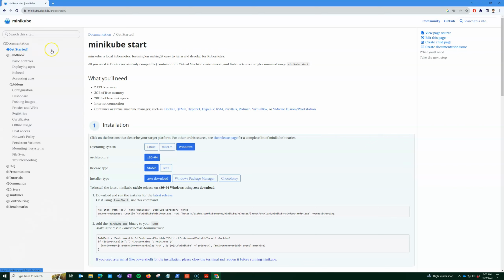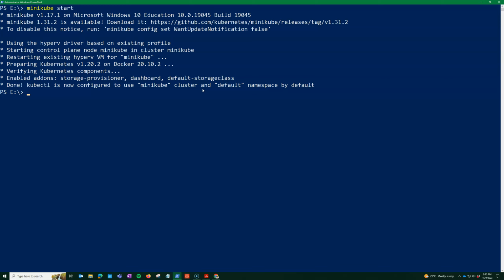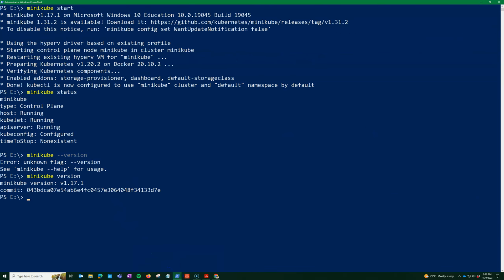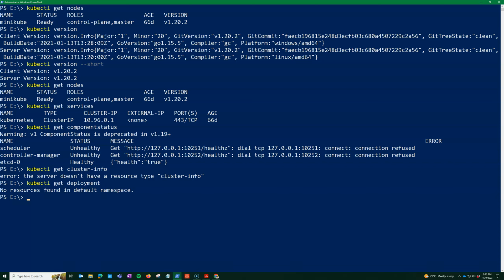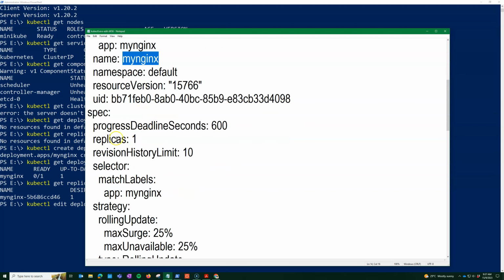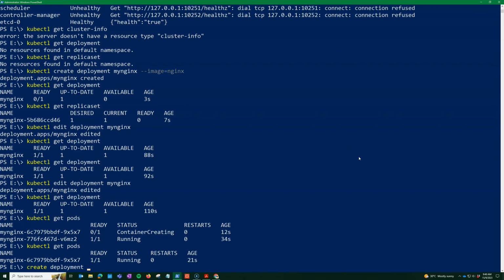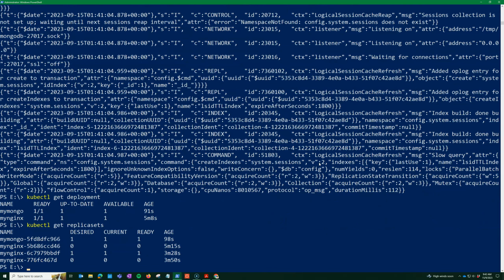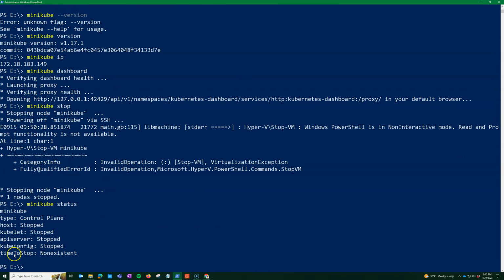Minikube - A first look